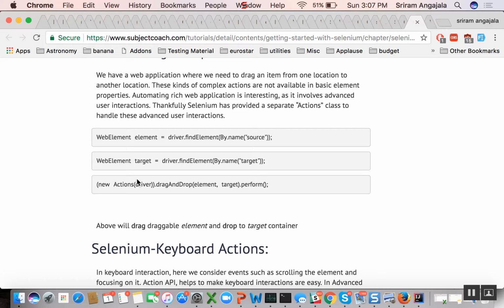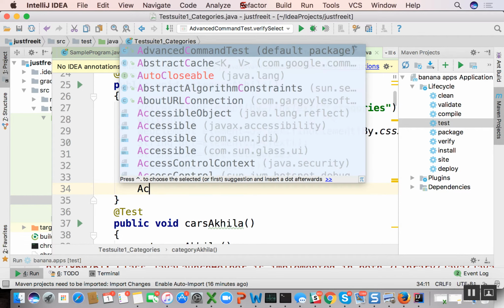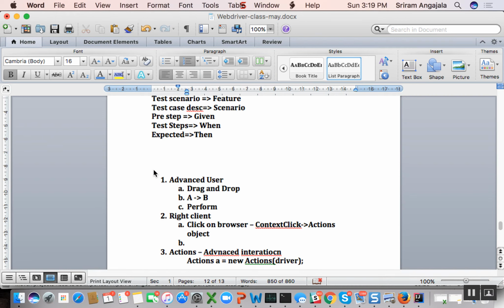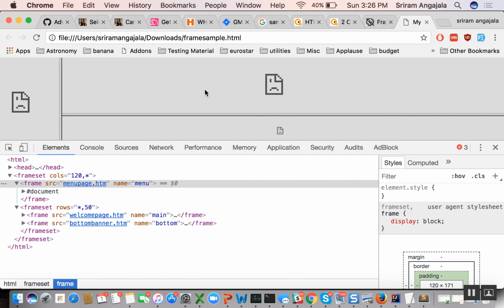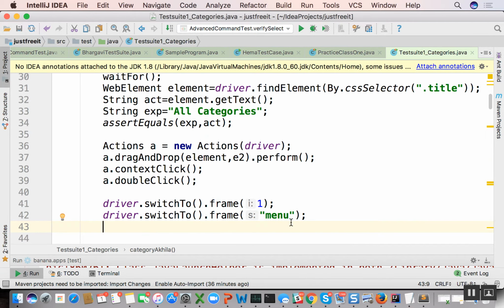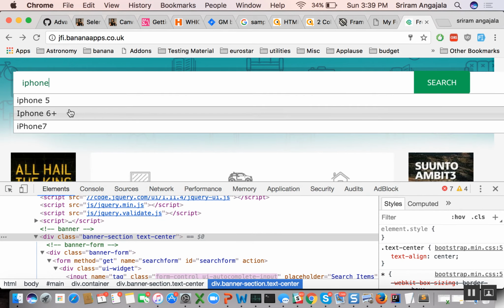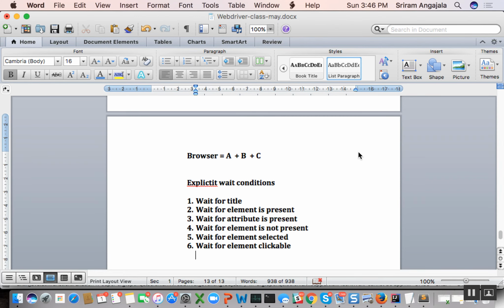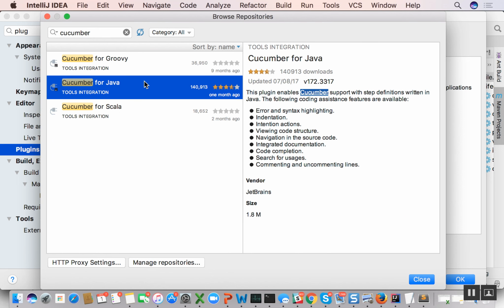advanced selenium apis